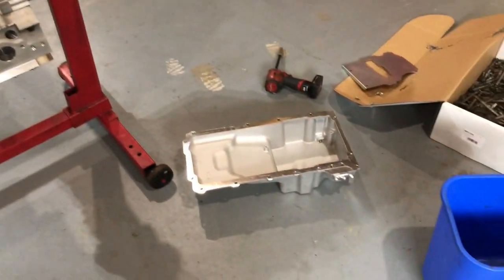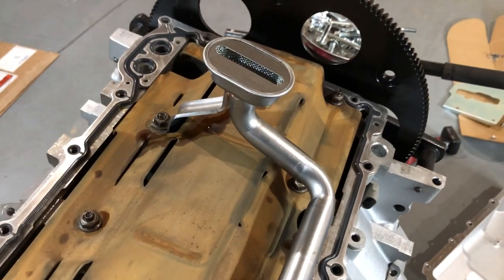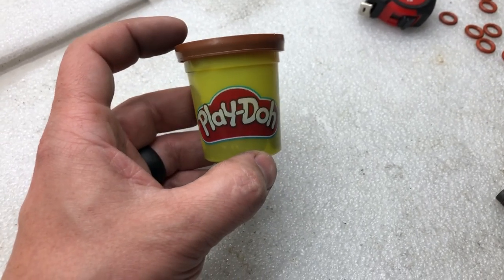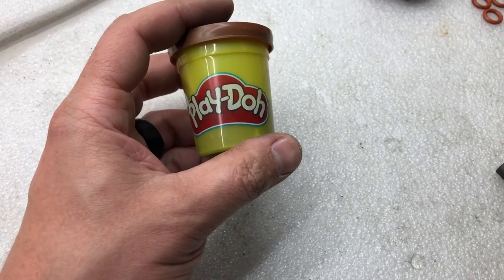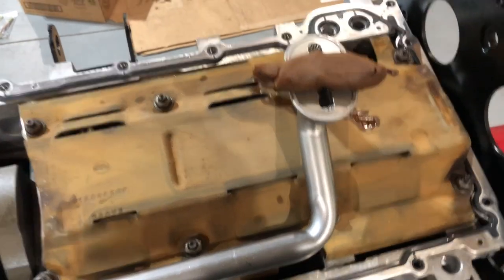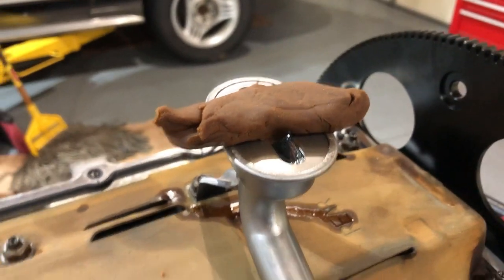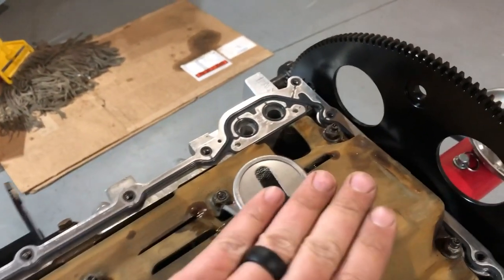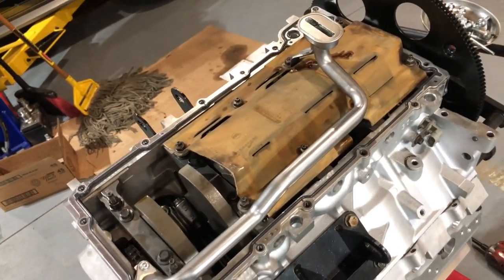oil pan pickup checking since fancy motor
checking pickup clearance with play doh turds

please mail to:
Matt Happel
175 N Chestnut St